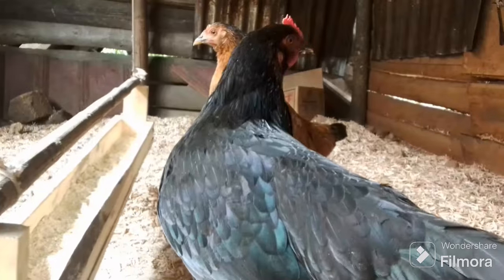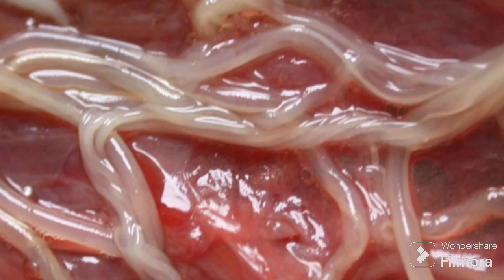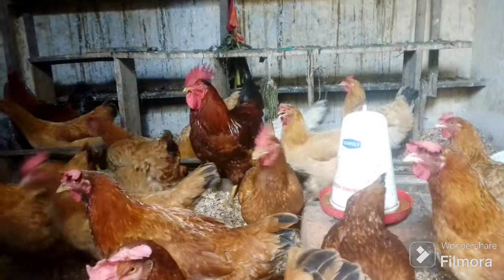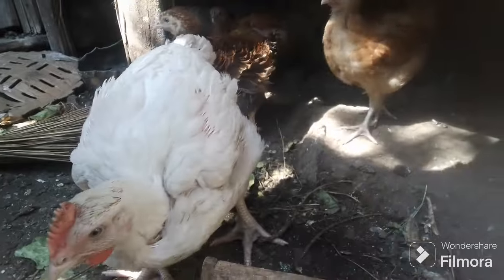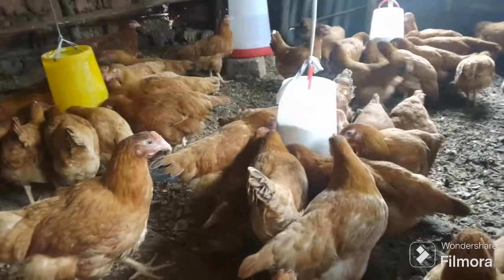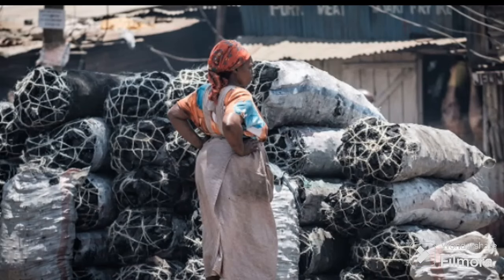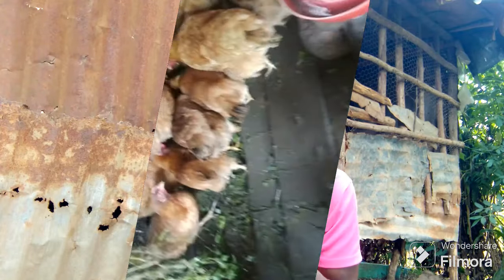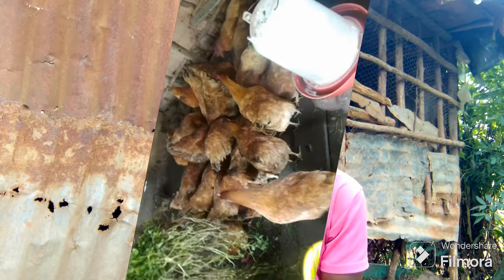4 BEST ORGANIC HERBS TO DEWORM YOUR CHICKENS INSTANTLY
in this video I share with you how I deworm my chickens using this organic herbal plants which I talk about in this video.